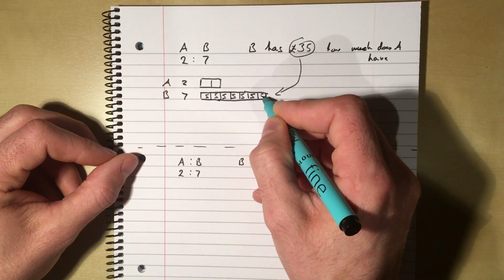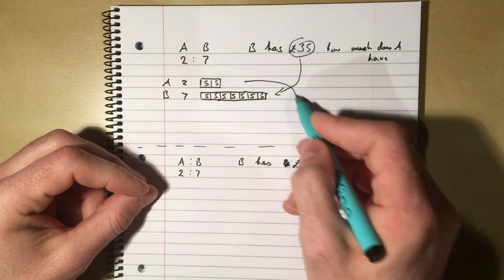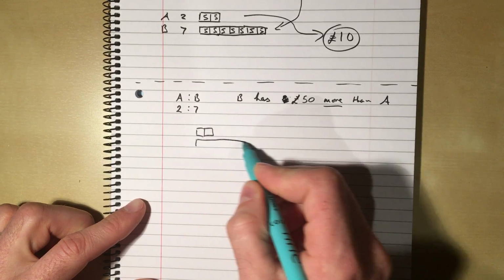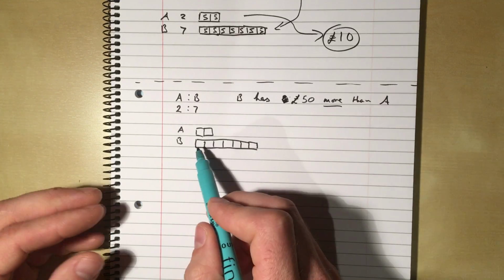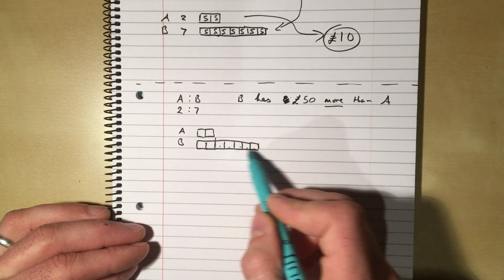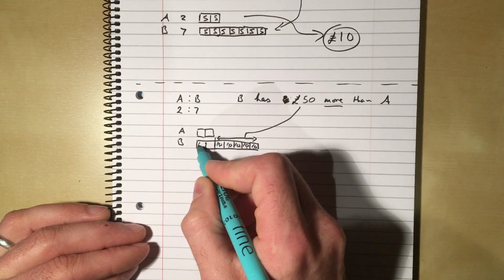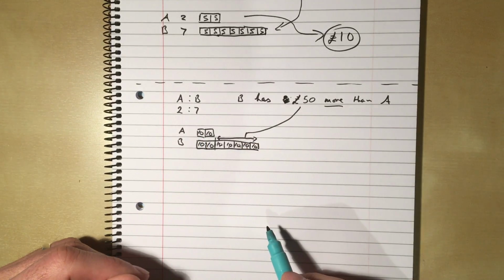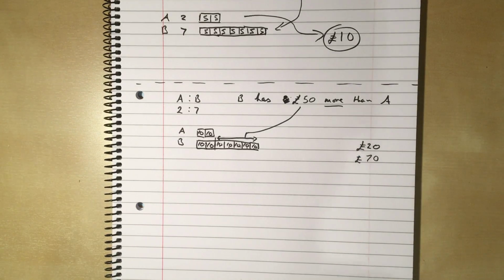c Ratio an amount for one side